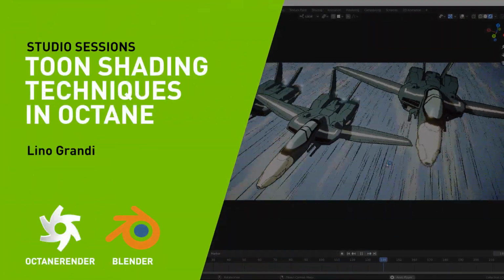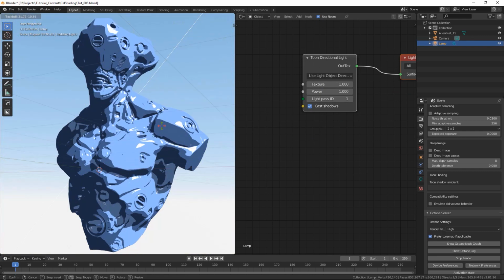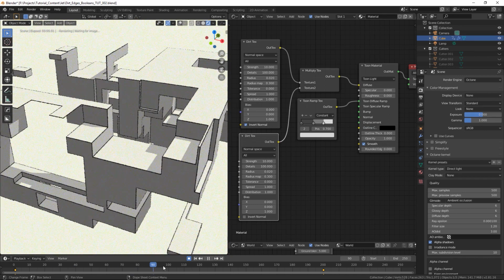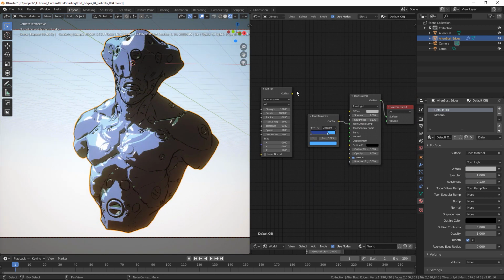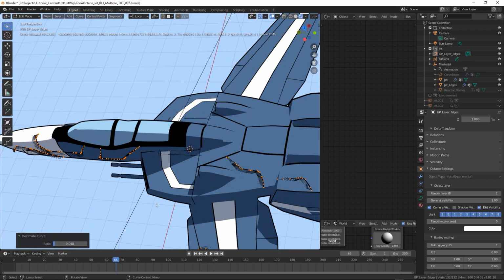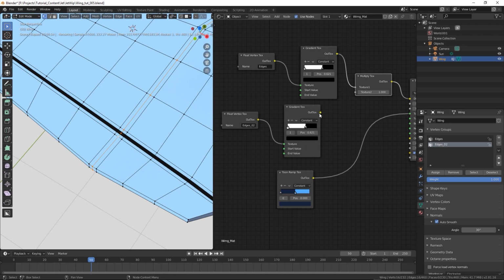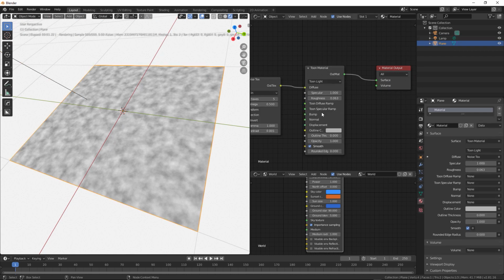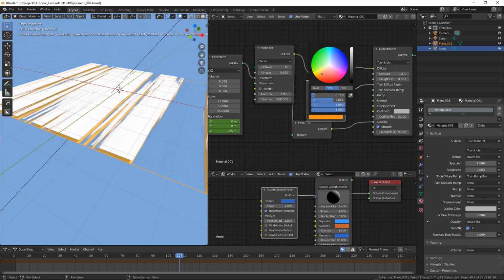Anime Style Toon Shading Tutorial in Octane for Blender with Lino Grandi | NVIDIA Studio Sessions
Learn some incredible anime-style toon shading techniques in Octane for Blender by OTOY 3D artist, Lino Grandi in our newest Studio Session. What tutorial do you want to see next? Drop your comments below!